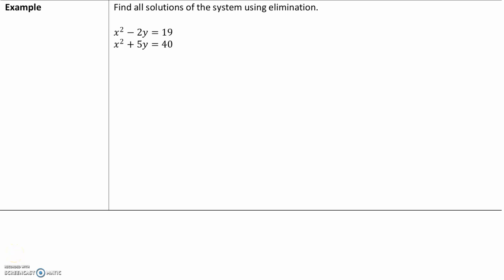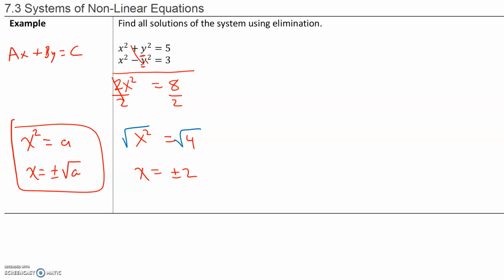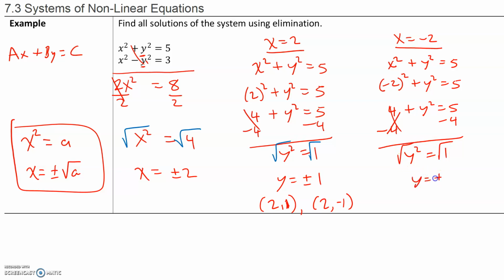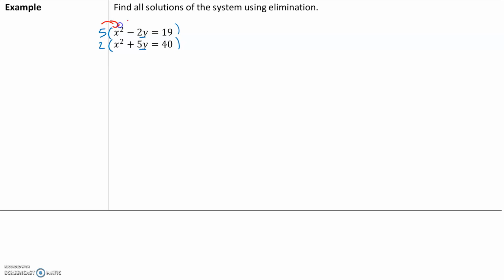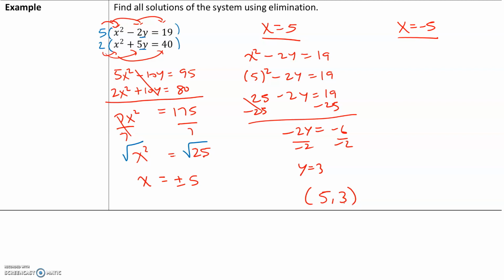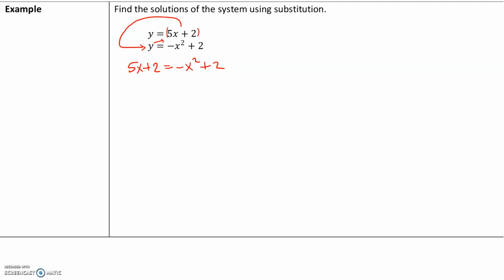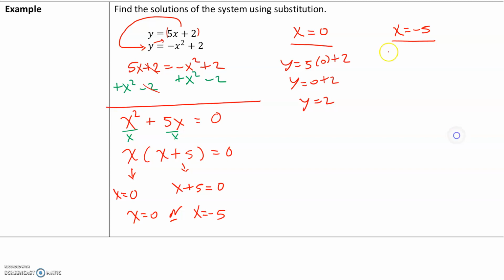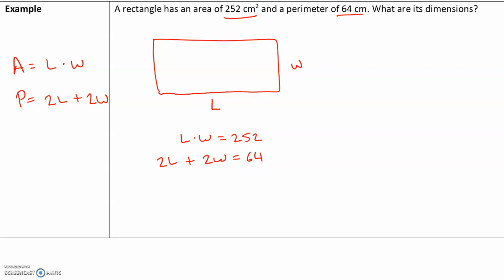Math 140_7.3